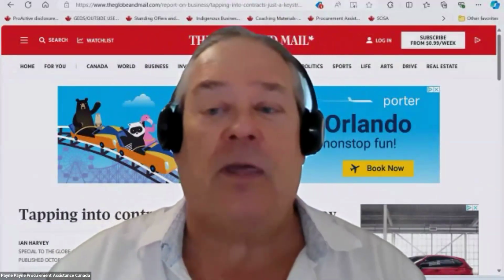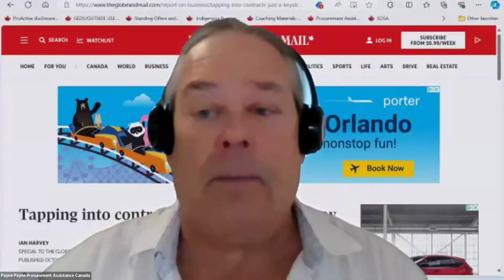Technical Writing - Northern Links to Learning - October 3, 2024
Technical Writing Session

Economic Development Officers and community administrators are often tasked with responding to grant proposals, providing updates for project funding, participating in procurement, and developing community economic development plans.  All these activities have a common requirement: technical writing skills.  Join this workshop to discuss some of the best practices for technical writing for government audiences.

John Johnstone
Associate Director - Procurement